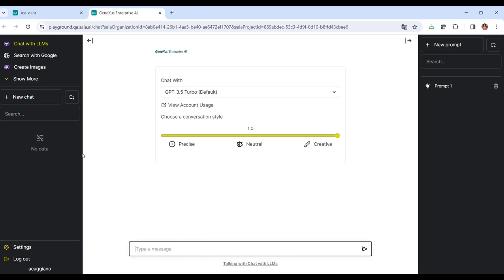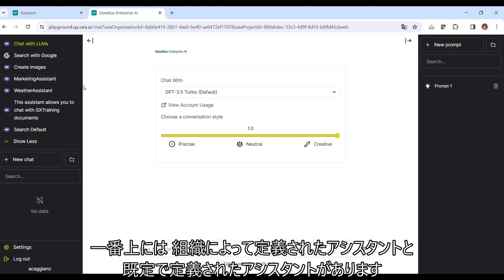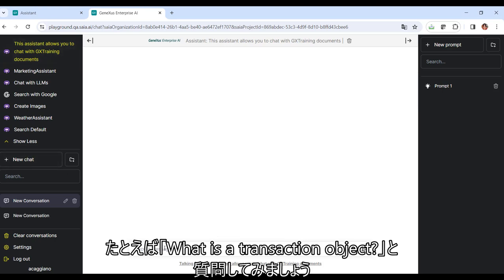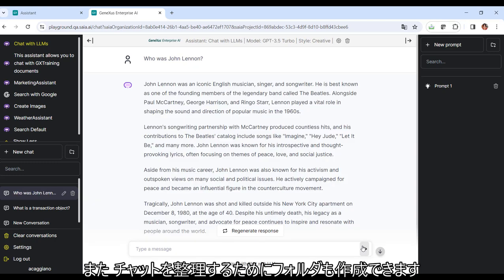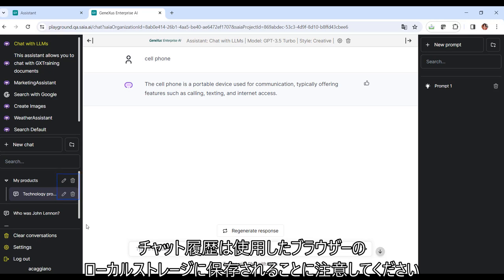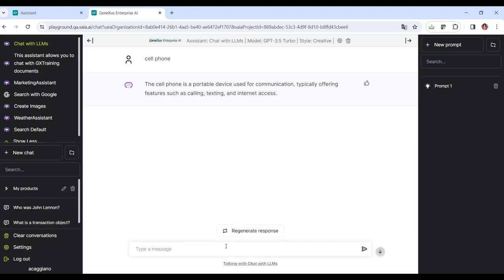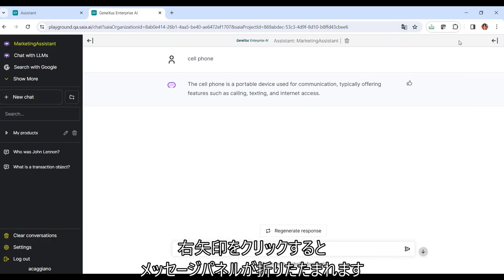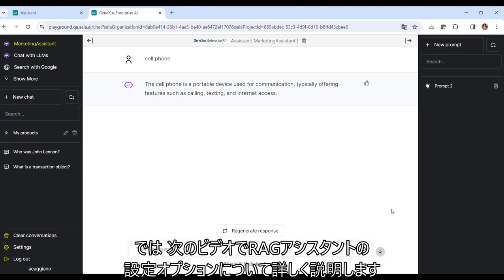【Enterprise AI Course】10/52：プレイグラウンド